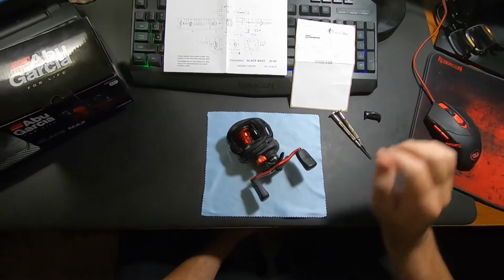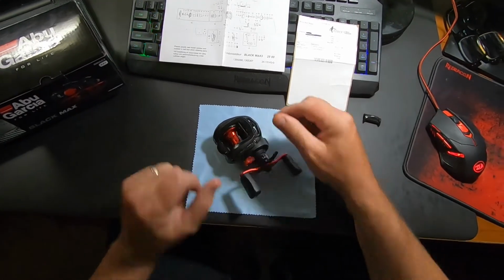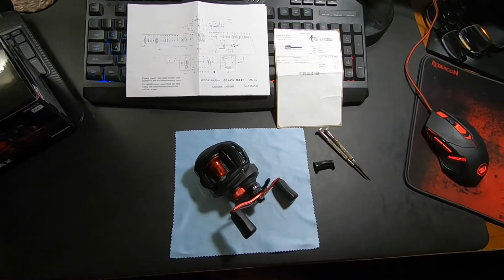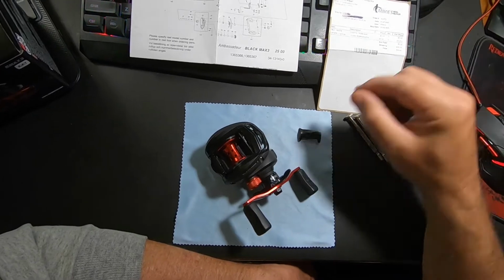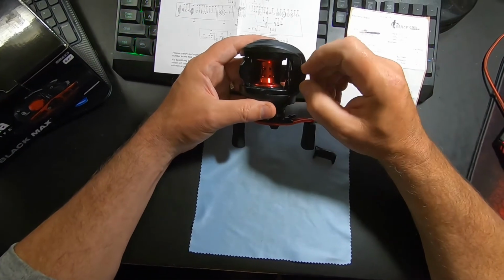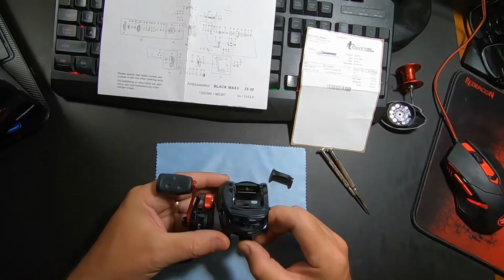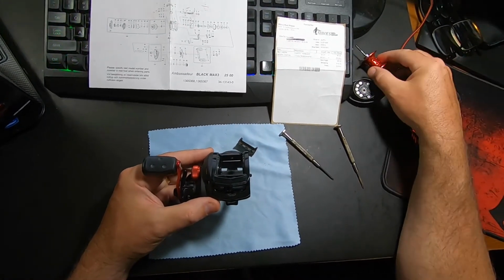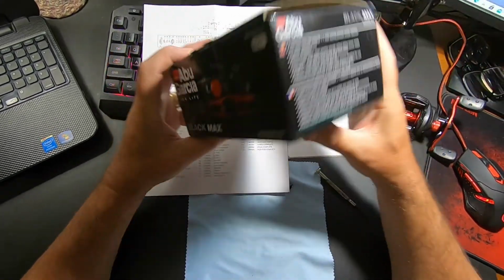HOW TO Fix Abu Garcia Black Max Thumb Bar With Magnetic Gear & Spool Removal for $.33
This is a quick video on how to fix an Abu Garcia Black Max 6.4:1 thumb bar (also called the thumb release, trigger release, cast release). This was a two minute job and very easy for the do-it-yourselfer. This video also has the reel schematic and the packing/online order info for the order.

- Craftsman Screw Driver Set
- GoPro 10
- GoPro Stand